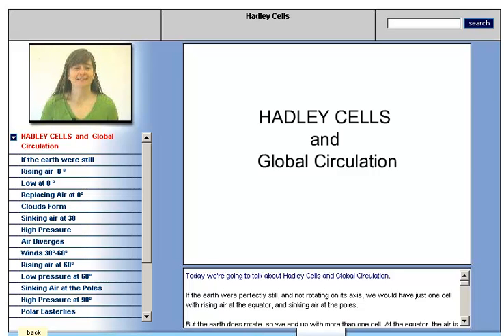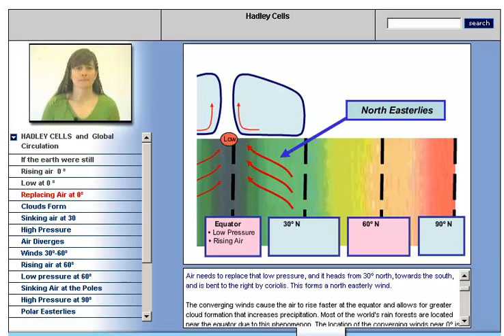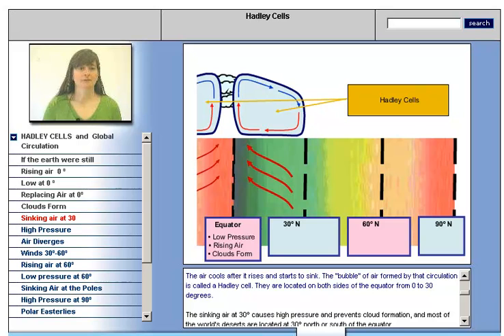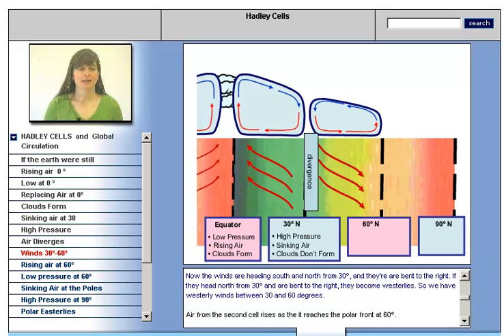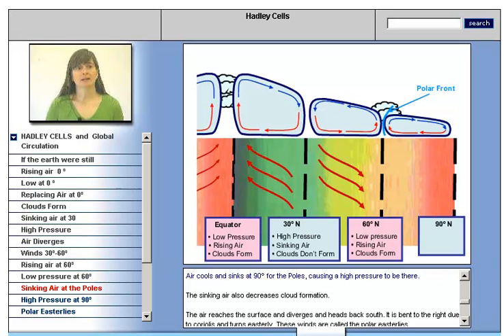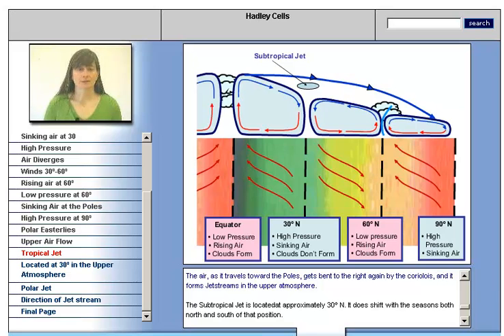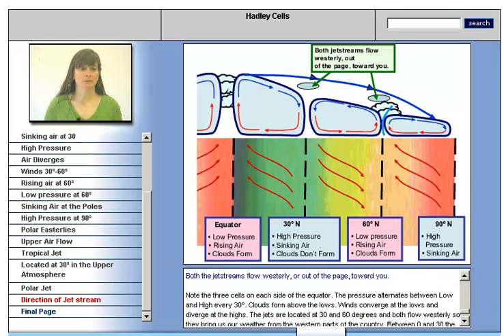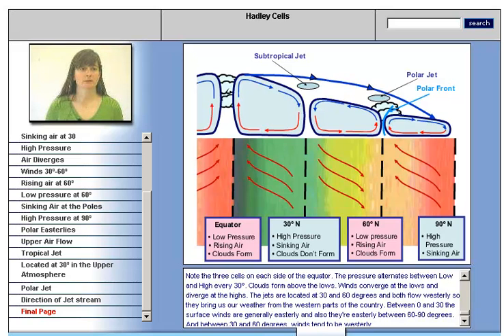HadleyCellsMP4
Tompkins Cortland Community College professor Margaret DeGaetano describes the three cell model.  Points out location of high and Low pressure bands, prevailing winds at the surface and formation of jetstreams aloft.